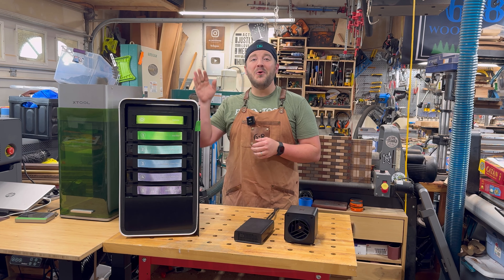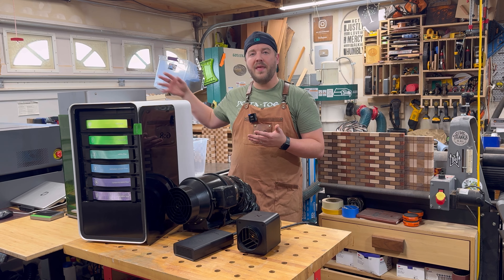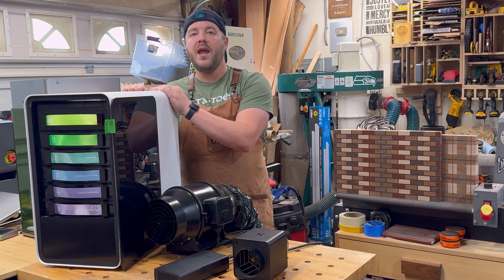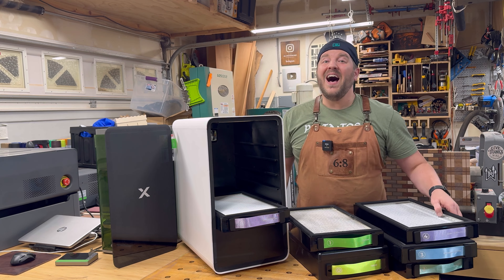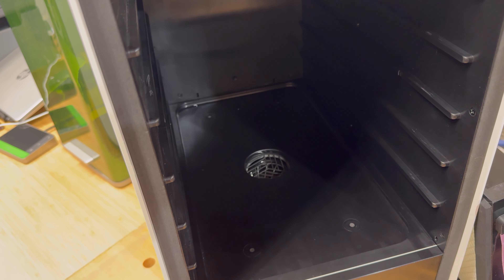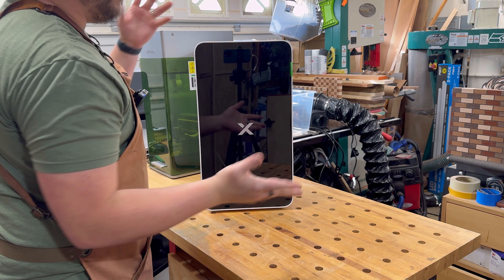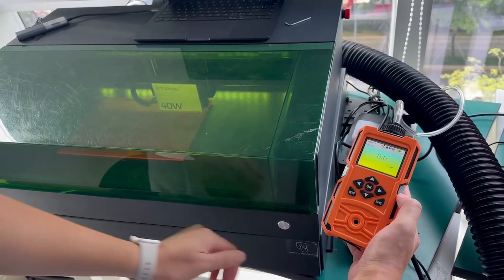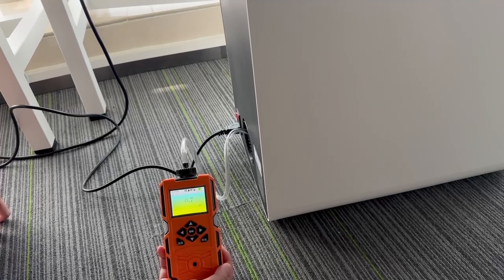xTool AP2 & IF2: Best solution for Laser Small Business Owners and Laser Woodworking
Get the best price on the new purifier and fan

If you haven't ordered an xTool machine before or didn't place the $1 deposit, us code AirItOut for $200 off

—⏱Timestamps⏱—
00:00 Intro
00:57 Need for Purifier or Fan
05:50 Air Purifier Filters
10:38 Usage of Purifier and Fan
13:55 Testing
15:56 Smart Settings
17:05 Cyclone Cleaning
19:10 Inline Fan
20:32 Summary & Final Thoughts

Brand new Safety Pro Series Air Purifier and Inline Fan. Both these units have some serious innovations for effectively removing smoke and fumes. Amazing option to eliminate smoke and fumes in whatever space you're working from.

To learn more about the machine, add on accessories, other machines, and more, check out these links. (Purchases made using this affiliate link helps support the channel and enables more content like this.)

➡️Trade Up Promotion⬅️
Already have a laser you'd like to upgrade? Enroll any used machine (any brand) and save up to $500. No returns required.

⭐️10 Free Digital Files! ⭐️Creative Fabrica is an amazing resource for getting graphics, fonts, project files, & so much more. Right now you can get 10 free downloads and an amazing deal on an all-access subscription. For the cost of a few files you’d find on Etsy, you have unlimited access to download all kinds of files. Plus, they all come with a commercial license, allowing you to sell without an additional cost.

Laser Cutting/Engraving Supplies